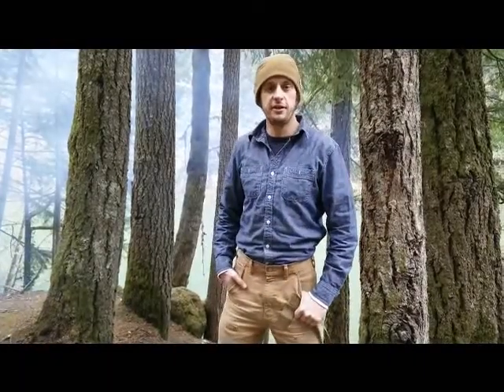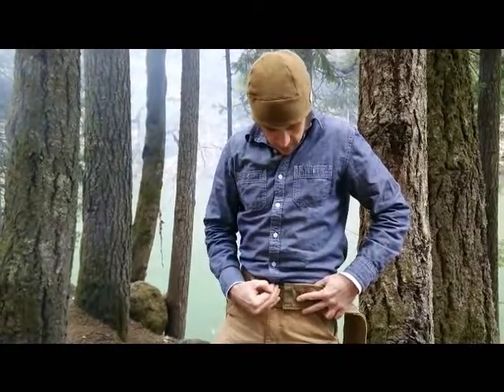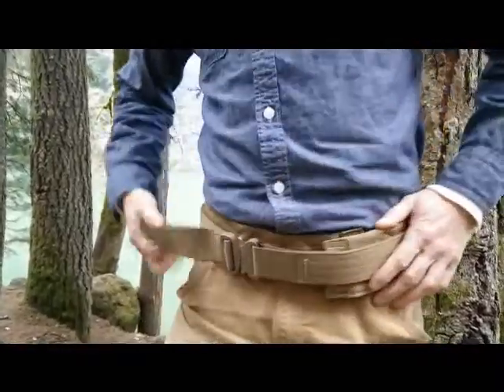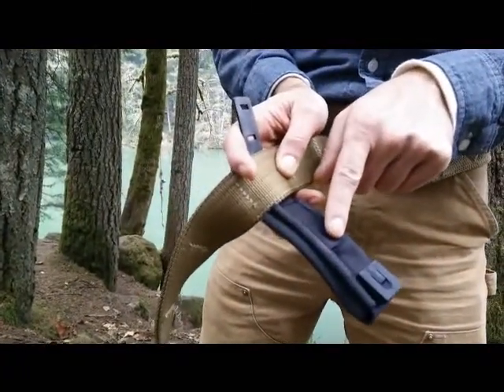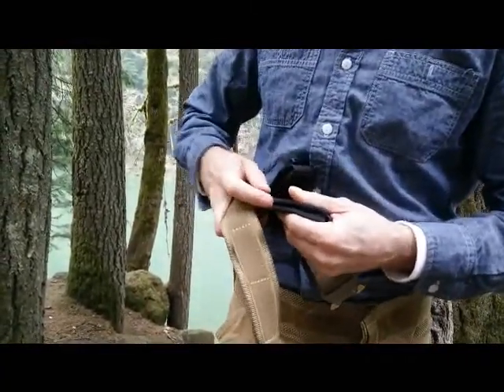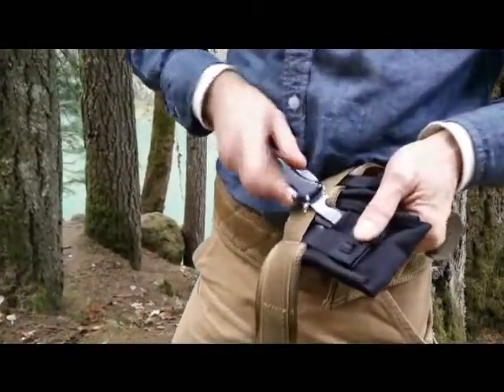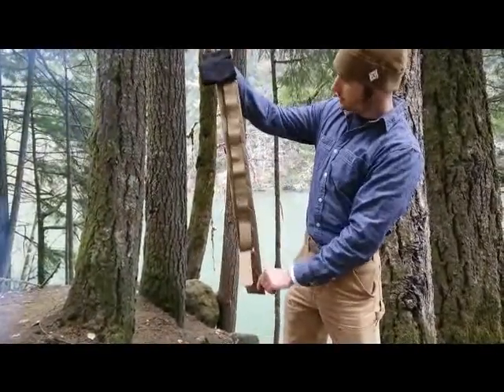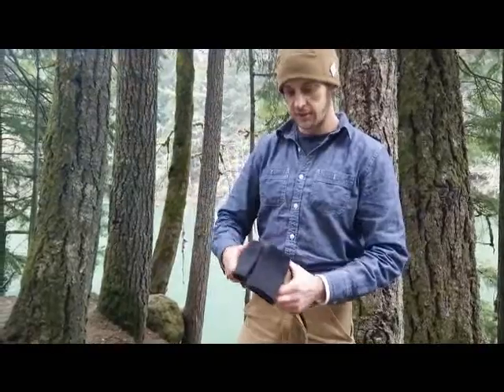SET War Belt Setup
Initial setup of your SET War Belt.  How to wear your new belt and install pouches for best fit.